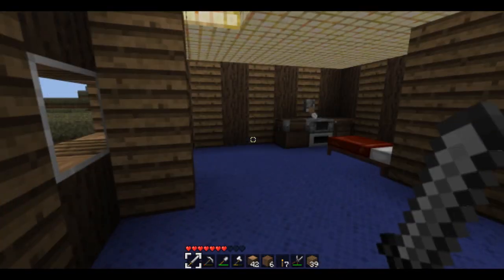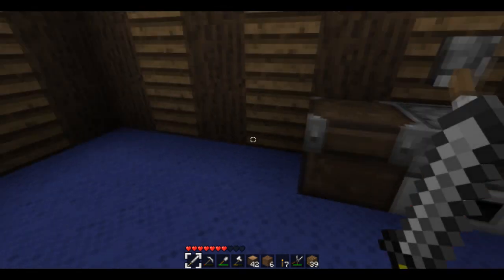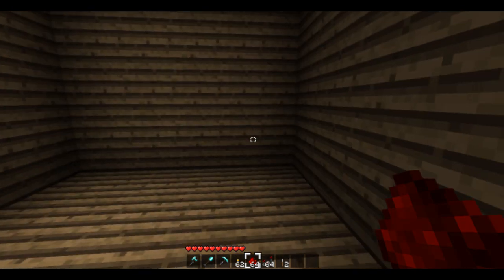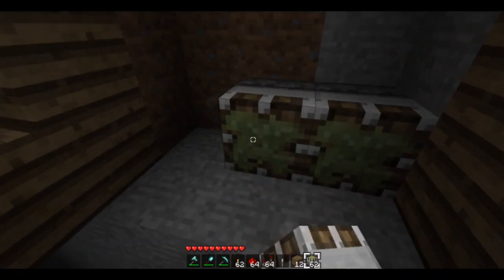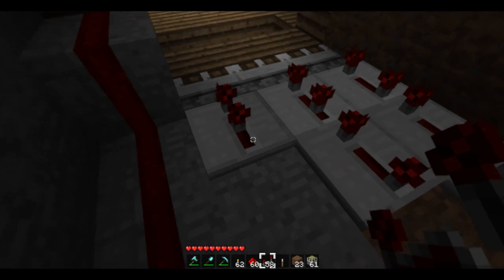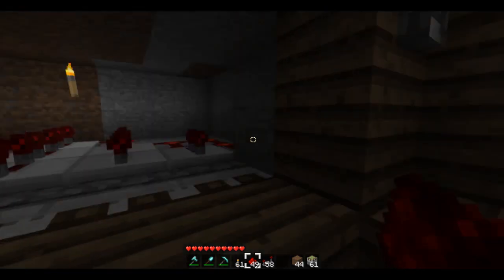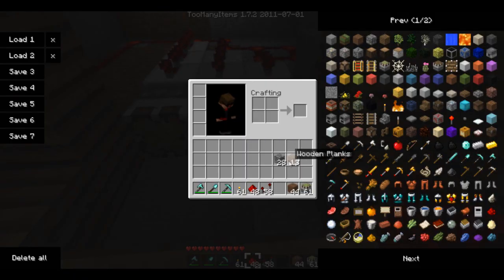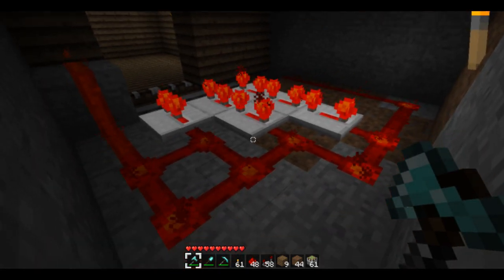Minecraft How to make a hidden piston door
this basically shows how to make a simple piston floor door!